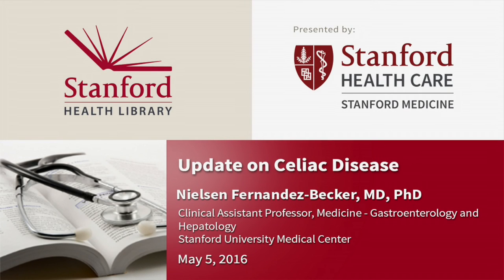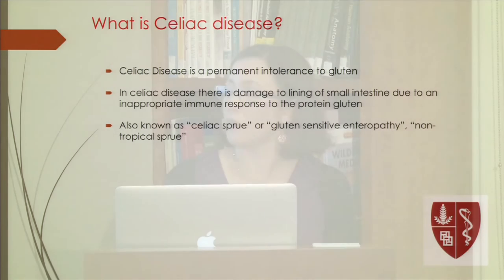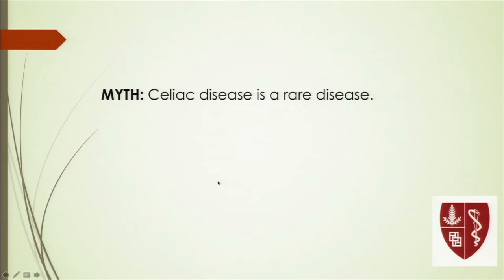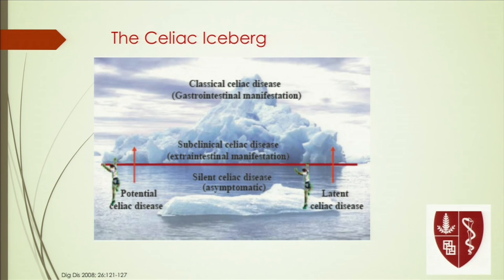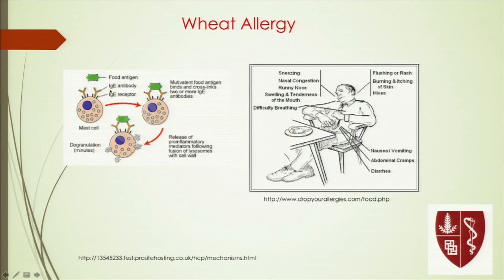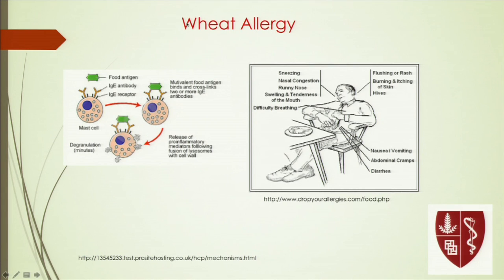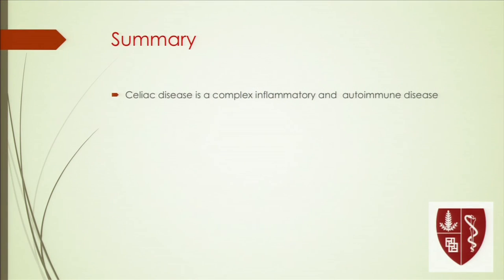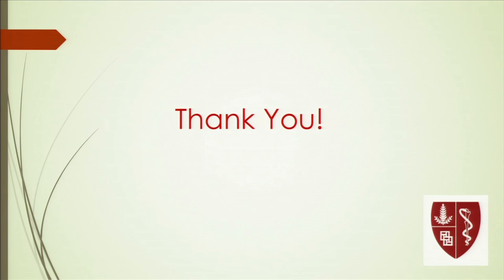Update on Celiac Disease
Celiac disease is a genetically linked disease with an environmental trigger that can be set off by foods containing gluten. This elicits an autoimmune response that causes damage to the small intestine. Celiac disease is a surprisingly common, though frequently undiagnosed disease. Dr. Fernandez-Becker provides insight into celiac disease, its symptoms, diagnosis and treatment.

Speaker: Nielsen Fernandez-Becker, MD